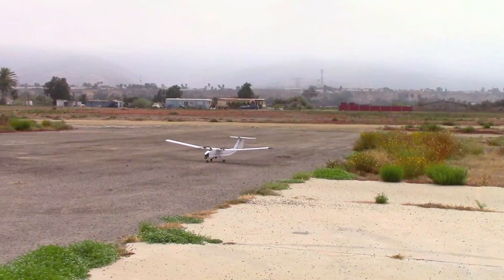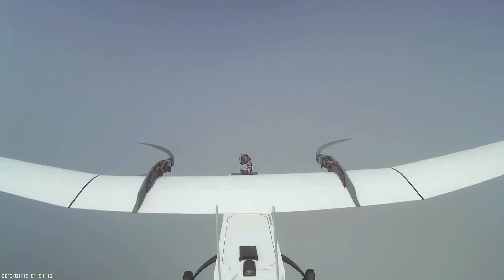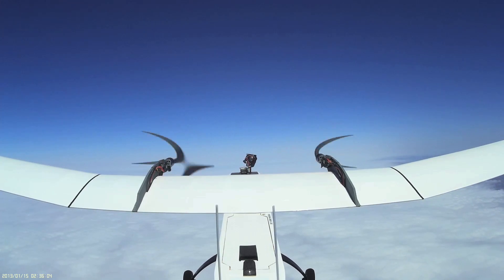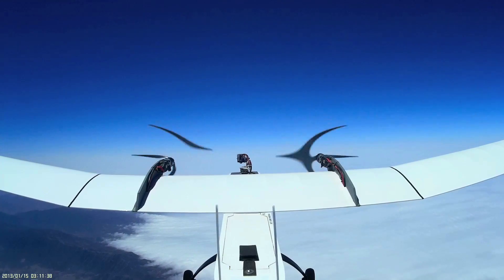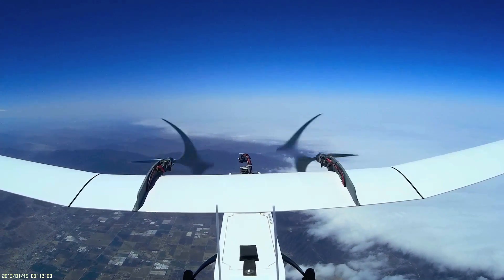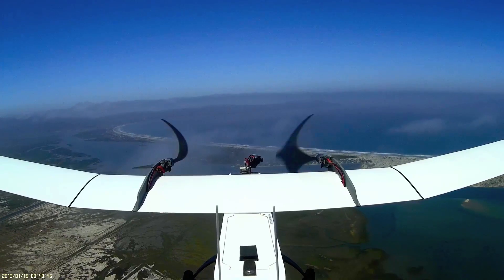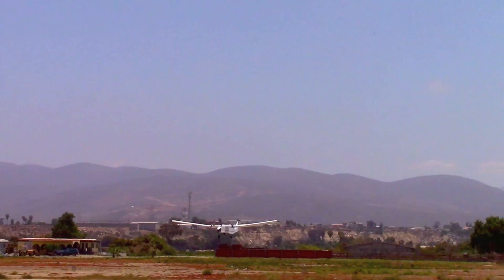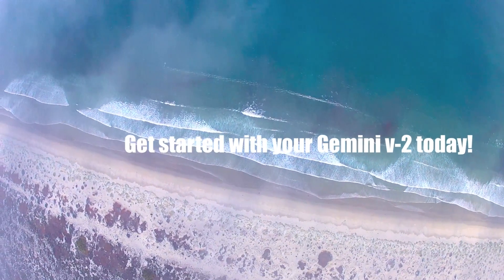Gemini V-2 FPV High Altitude-Long Duration Flight-13,000+ ft.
We've made it easier than ever to build your own AUTONOMOUS aircraft!   Here is a link to our full Ardupilot tuning guide PDF document that will guide you from setup to the first autonomous flight!  :

Flight Testing the Gemini Version 2  High Altitude Long Duration FPV/UAV:
Climbed very slowly to altitude, keeping a reserve in the battery. Then Descended in a shallow dive, bleeding off altitude.
The total time for the flight was 2 hrs, and 2 minutes. Maximum altitude reached was 4008 meters or 13,159.6 ft.  That's very nearly 2 1/2 miles high!  Part of the flight was in instrument conditions, and the plane was flown manually without an autopilot. 6 cameras were on board for the flight.
1-Pilot's FPV camera with pan tilt servos
2-Observer camera (Dad cam)with pan tilt servos
3-GoPro hero 3+ mounted externally under the nose
4-GoPro hero 2 set to take video in mapping tray compartment.
5-GoPro hero 2 set to take stills(over 700) also in mapping tray
6-Mobius mounted externally to top of horizontal tail (used external power supply)
The GoPro 2 set to take video in the mapping tray shut off due to low battery most of the way throughout the flight. The flight was made below gross weight, and the altitude was achieved at a very low rate of climb, while simultaneously achieving a fairly long duration flight, so it's clear that much more altitude is possible. This entire flight was made with the Immersionrc control system Tx on low power.
 We took lots of precautions for this flight, and we have a safe place to do it. Always be careful to minimize risk to others and be responsible!